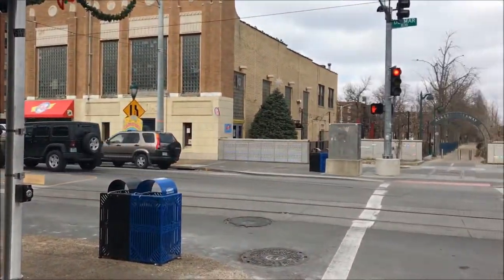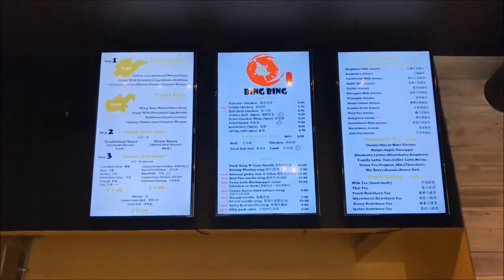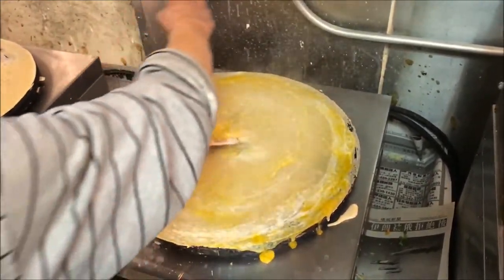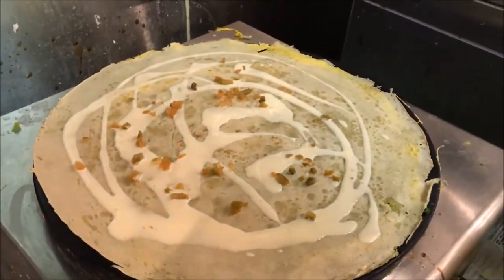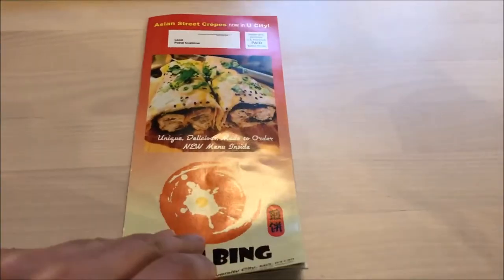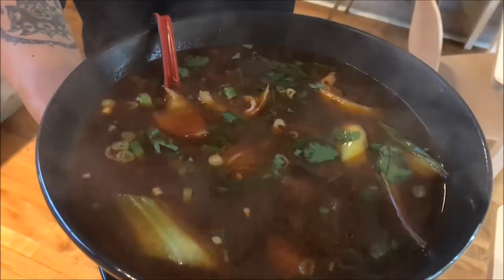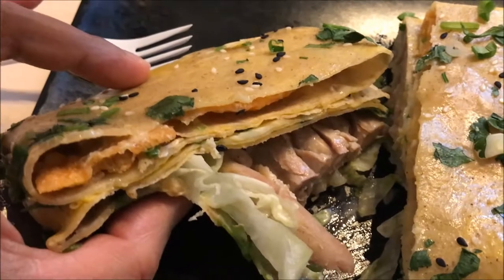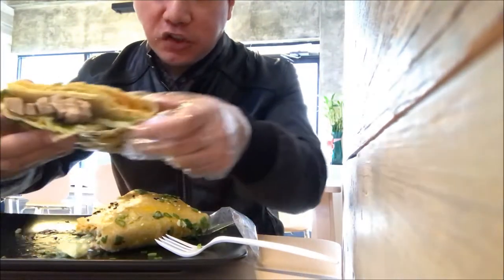Bing Bing Chinese Street Crepes | The Delmar Loop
When visiting the St.Louis area you must visit the famous Delmar The Loop area to experience the food diversity and midwest atmosphere which is popular with Washington University students.

FYI: My relative made the crepe for me and he normally always wears gloves.

Photo credits:
St.Louis Post Dispatch
Riverfront Times

Silent Partner - All Aboard

💠 Welcome to Jay Rule Productions! I'm a Youtube artist and videos 🎬 are my canvas 🎨.  I graduated with a Bachelor of Science degree in Mechanical Engineering with cum laude honors from a nationally ranked engineering university. As a hobby, I'm a social media and product test & evaluation engineer 👨‍🔧 who reviews everything from A to Z so you don't have to waste your hard earned money 💵! I'm just a one man show and not like the huge Youtube channels with a big production 🎬 company.